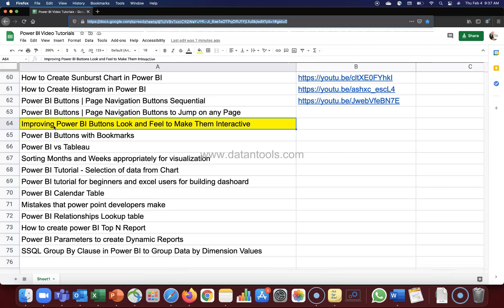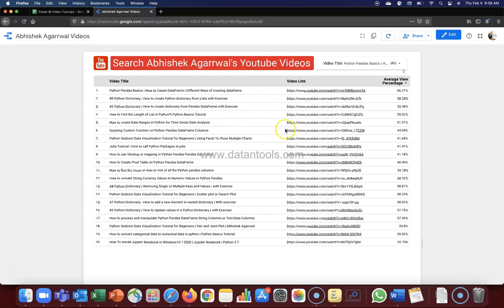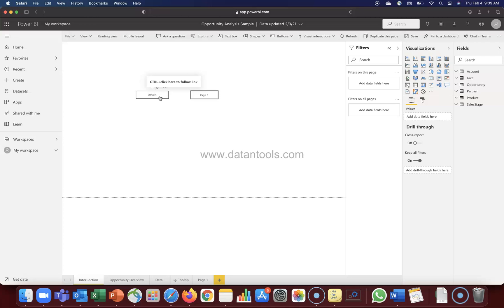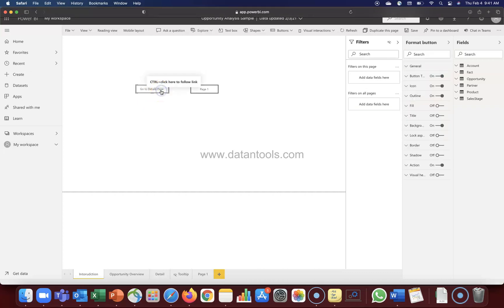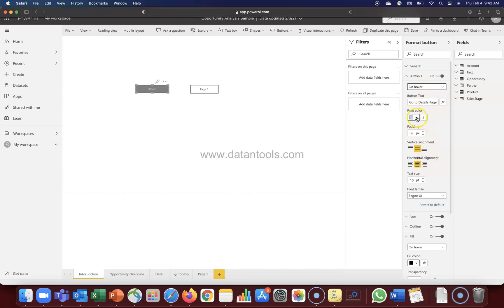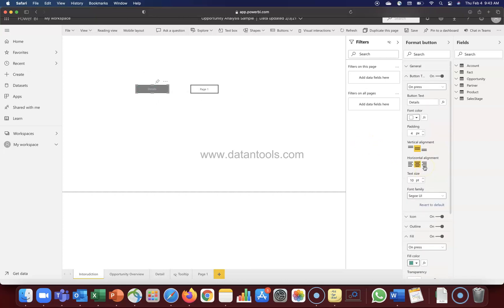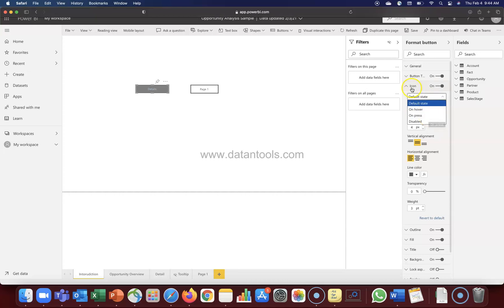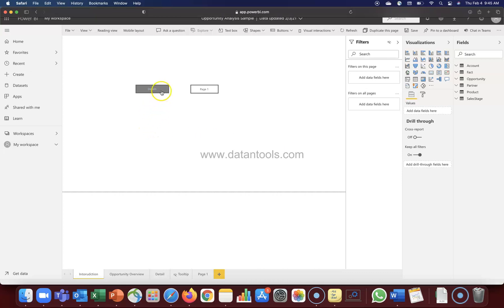Improving Power BI Buttons Look and Feel to make them more interactive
Power BI Tutorial for beginners on how to change the look and feel of power bi button to make them more interactive and useful for end users by adding tooltips and changing the icon of the button.